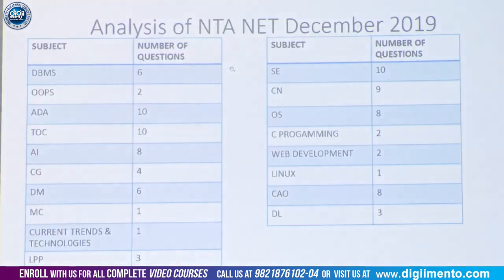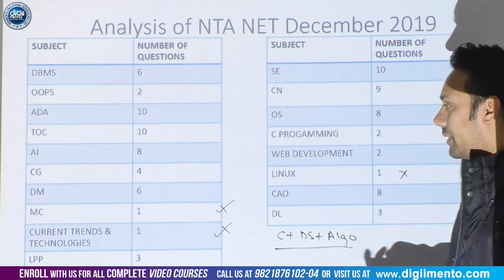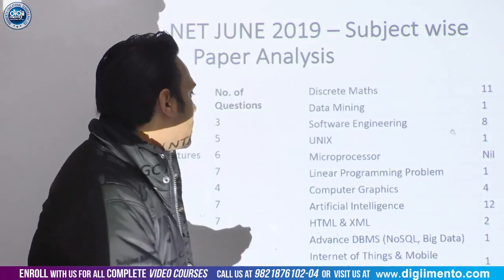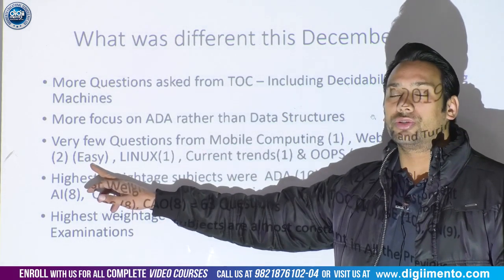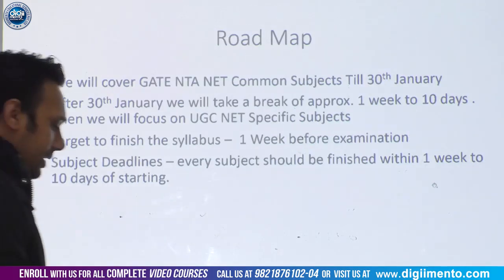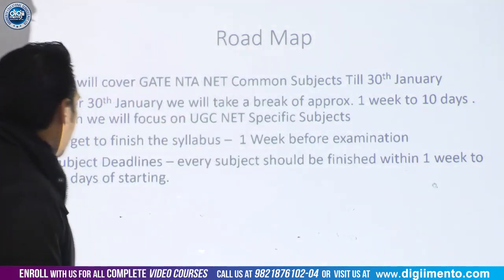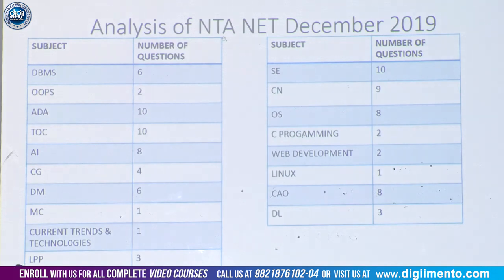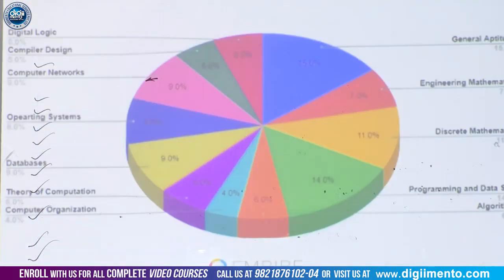NTA UGC NET Computer Science December 2019 Subject Wise Analysis - Live Class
This is a part of our orientation session of the NTA NET Computer Science examination. We hope that this video will be useful to you.